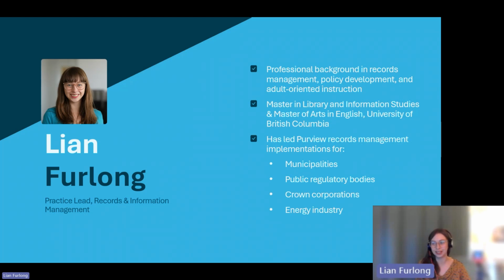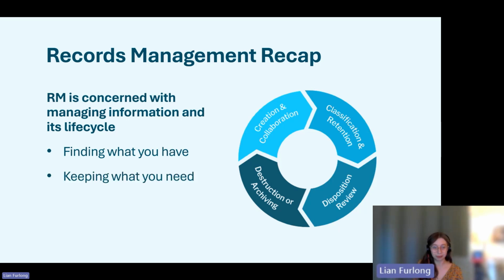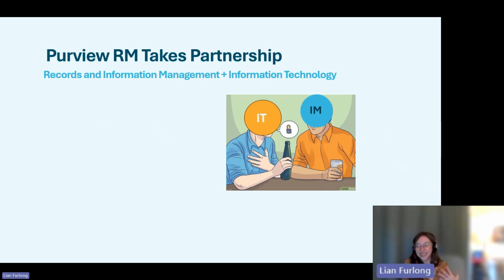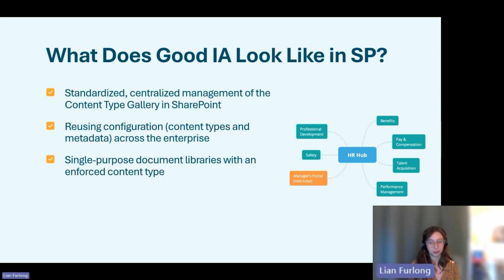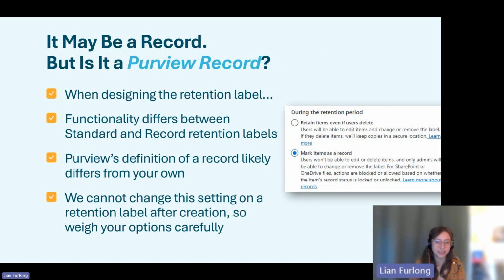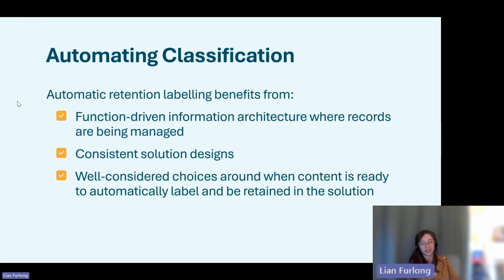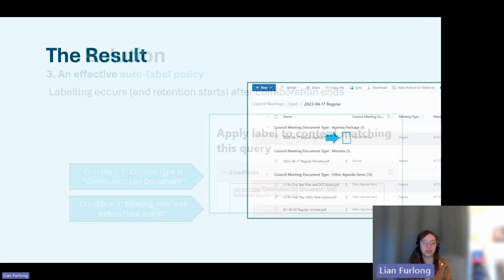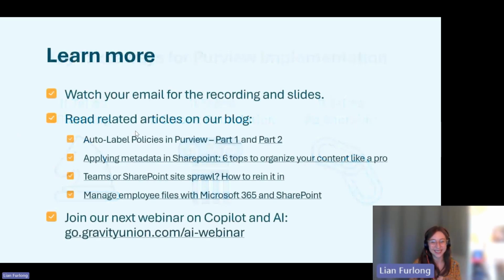Microsoft Purview Records Management: Strategies for a Successful Start | Gravity Union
Learn how to manage electronic records in Microsoft 365 using Purview Records Management. This session covers best practices, adoption strategies, and integration with SharePoint Online for effective compliance and governance.

Chapters
00:00 Intro
02:09 What is Microsoft Purview and Records Management
05:53 The evolving dilemma and Purview's answer
11:26 Key lessons for adoption
33:15 Case example